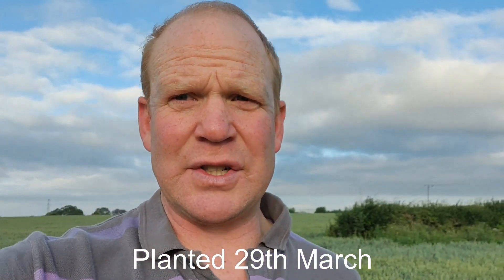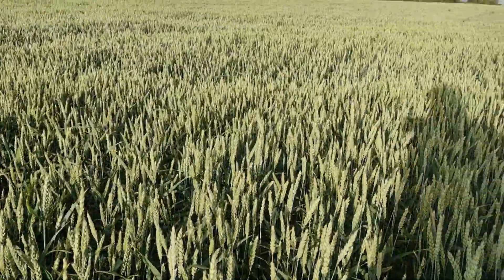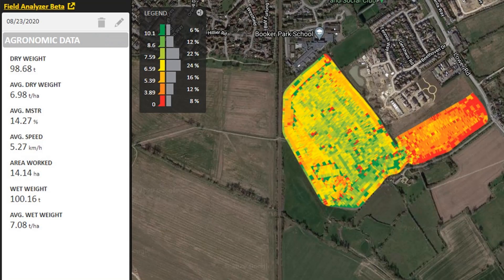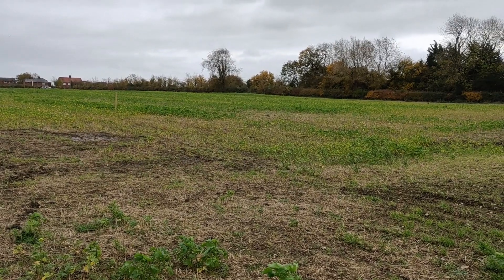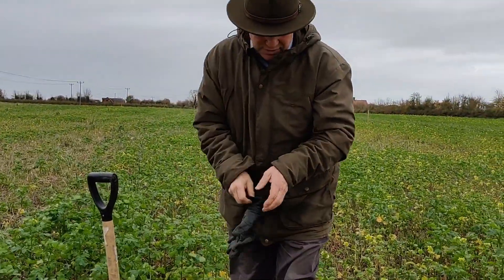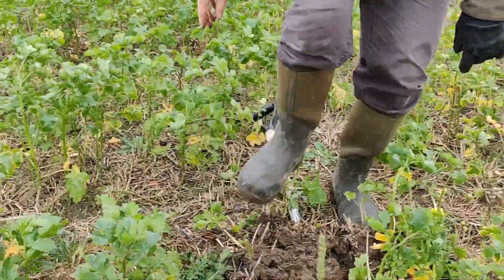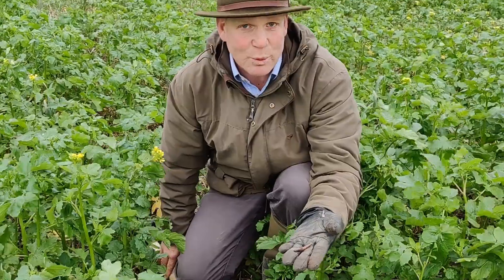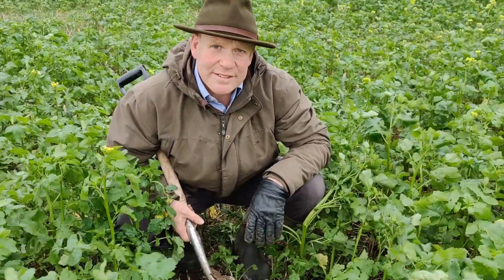Plants show soil structure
I revisit a field where spring wheat was stunted, look at the combine yield data. Then go digging holes to find the cause!